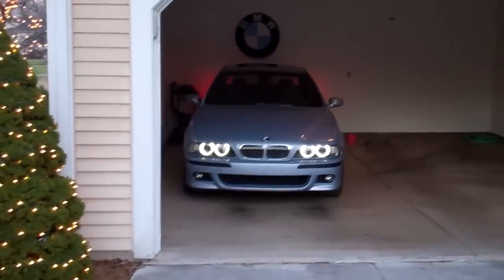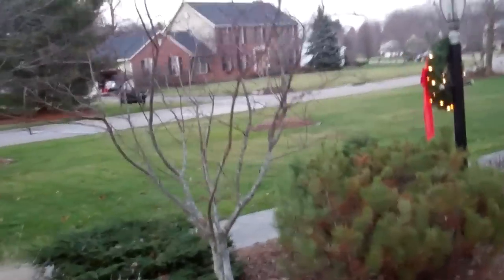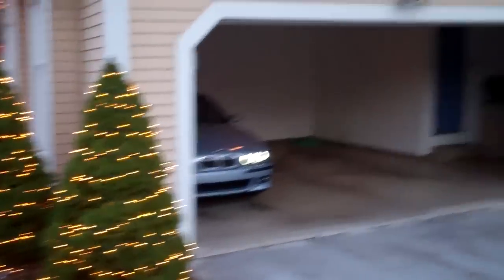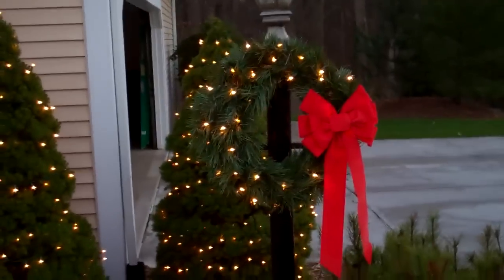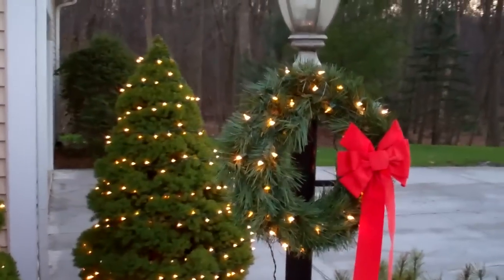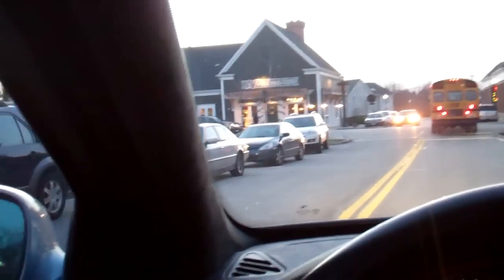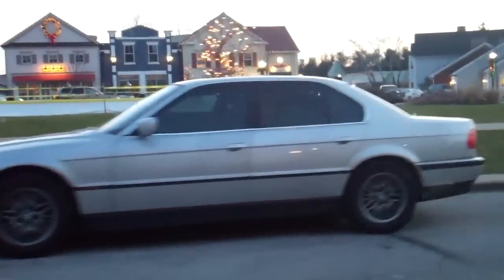34 Degrees, Windows Down 12/14/12 - Day 733